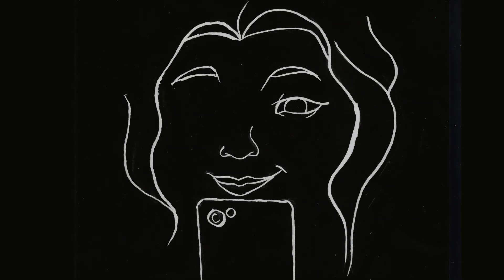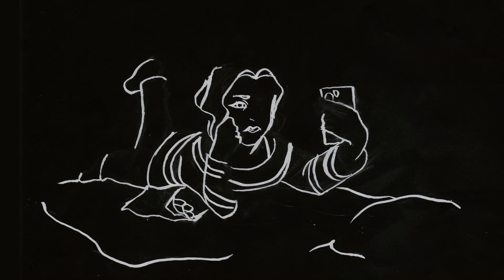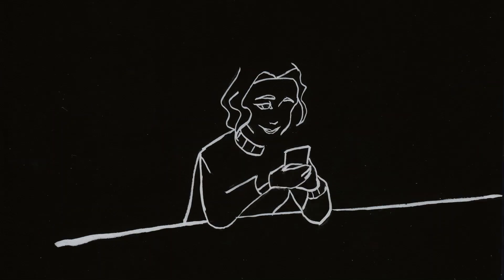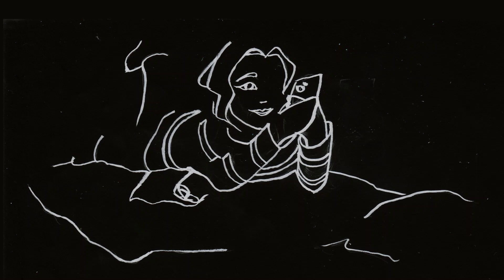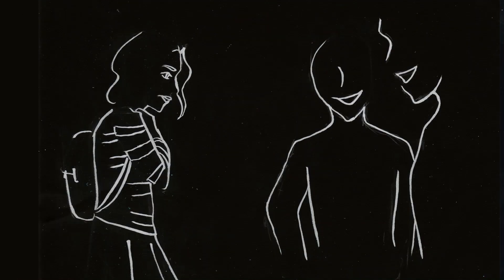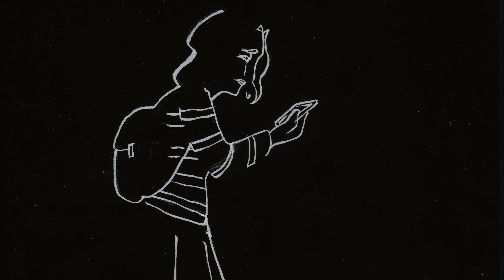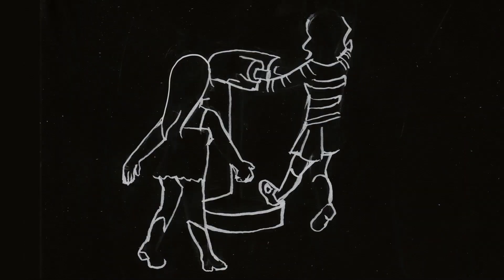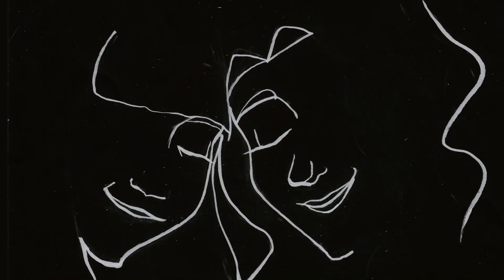They were each other's only hope | STORYTIME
Hello sunshine 🌞

This is the story of Teo and Samara who live in different places in the world. They get to know each other online and that changes everything for them. They give each other hope for a better future.

I write because you exist